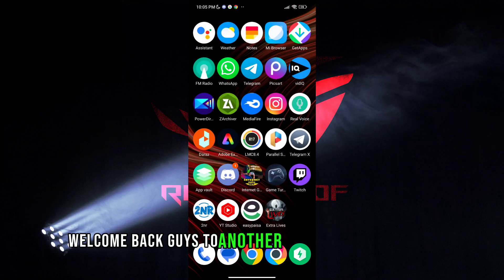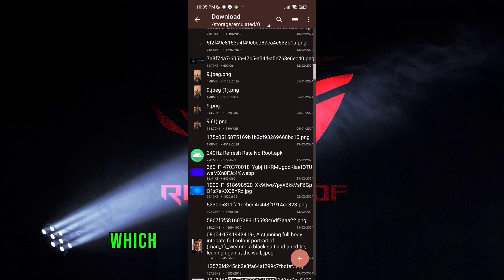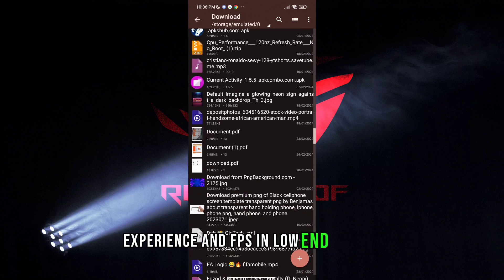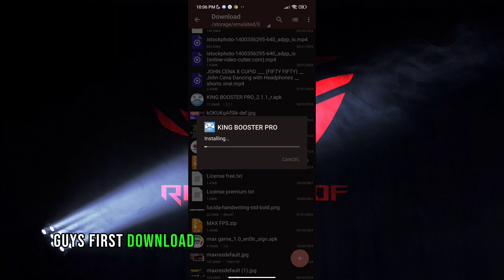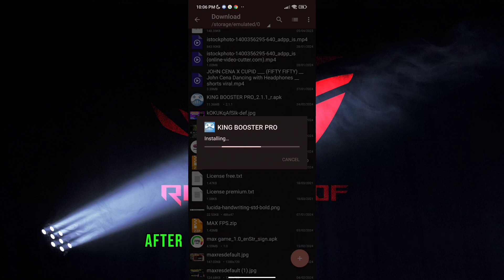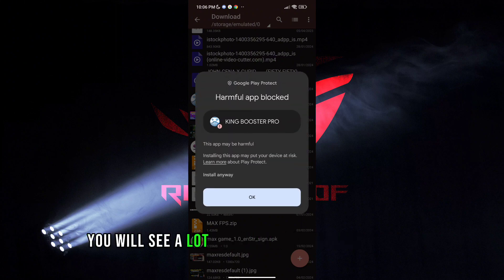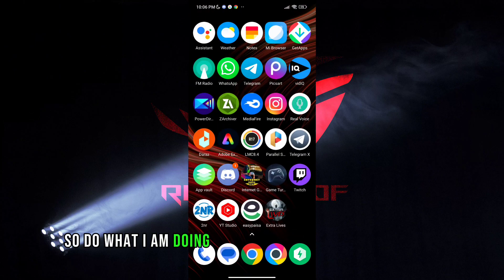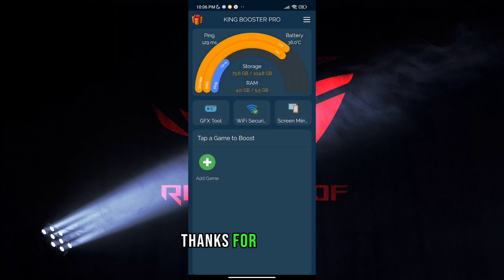Maximize Performance and Fix Lag with Game Turbo | Unlock 120 FPS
related title-

Cover Tags -
Gltools
Overclocking
overclock android without root
overclock android
performance
tweak performance